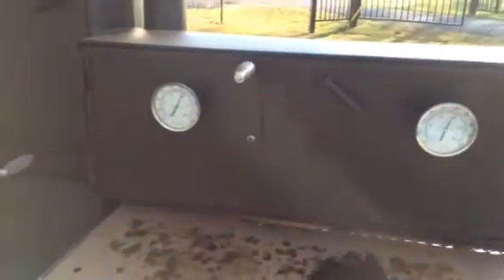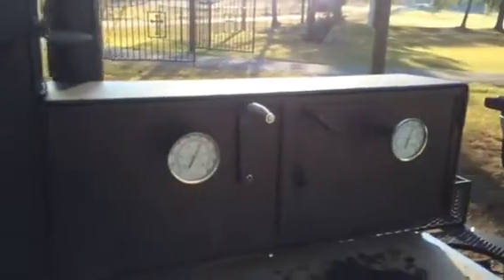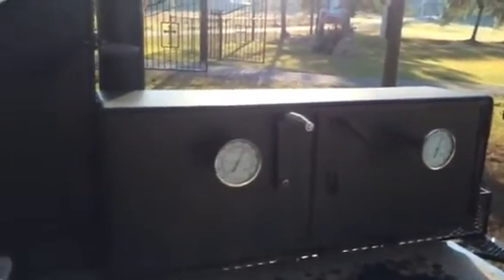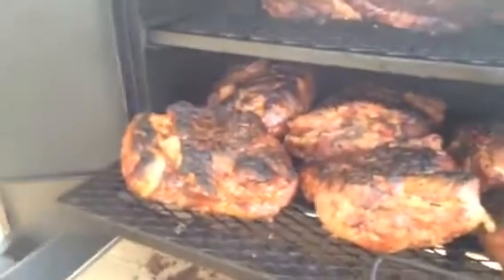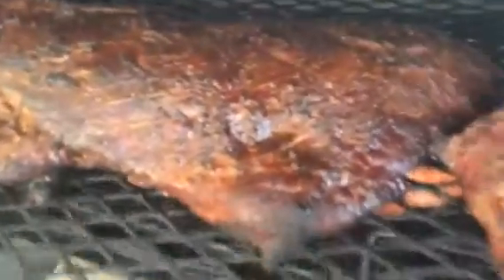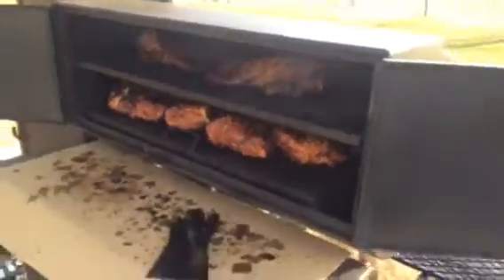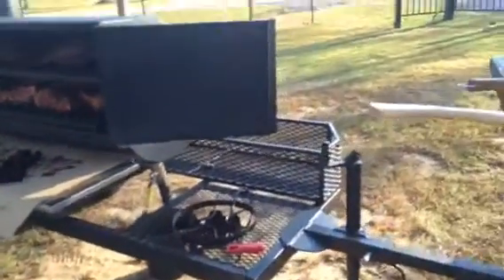Live cook on a Shirley